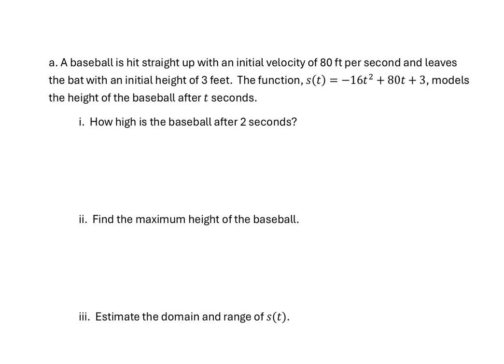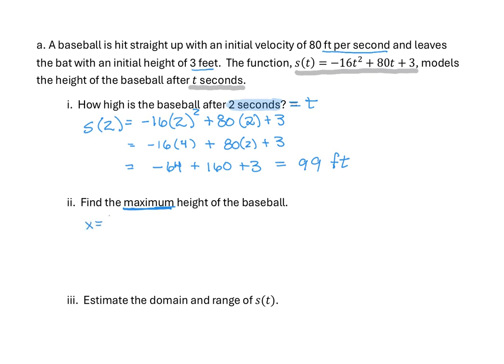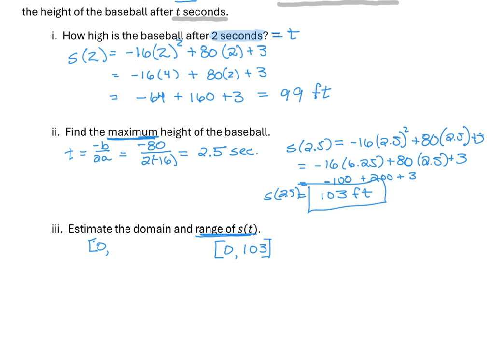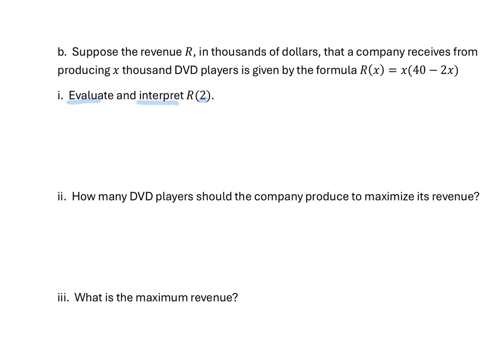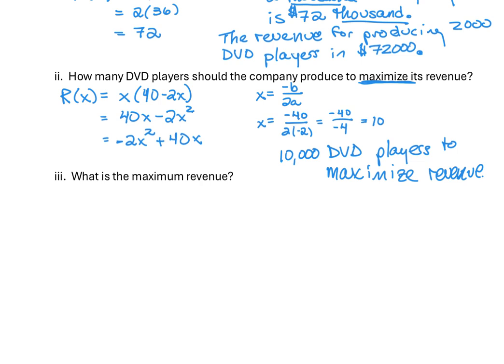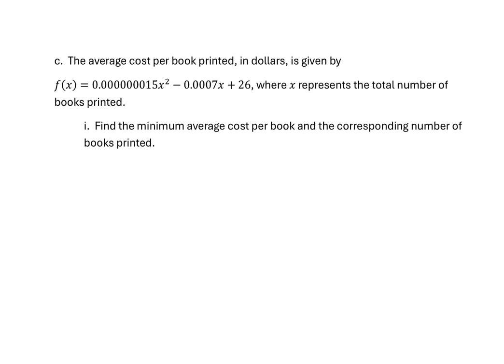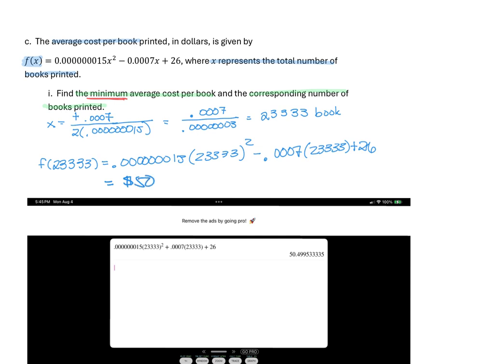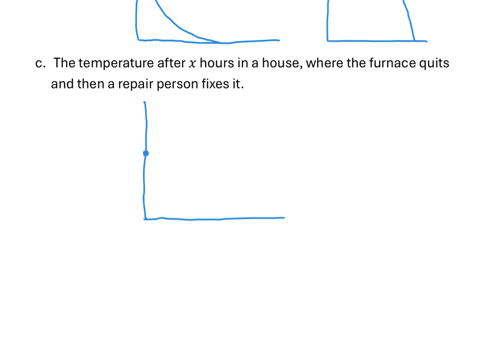DACC - Math 1220 - B.1 Part 3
Quadratic Functions and Models - Application Problems